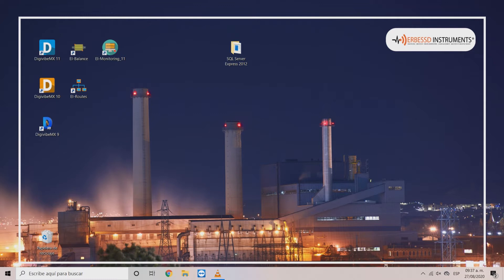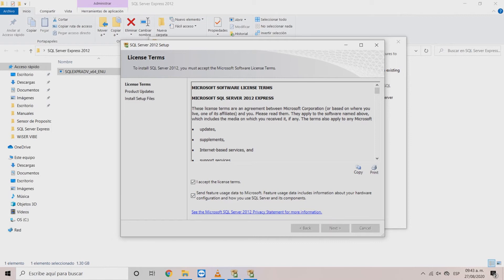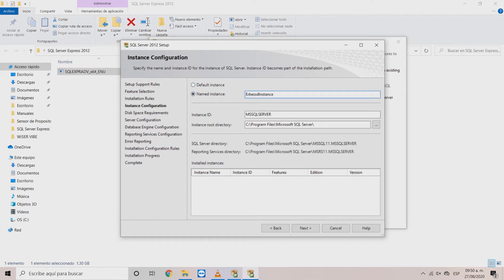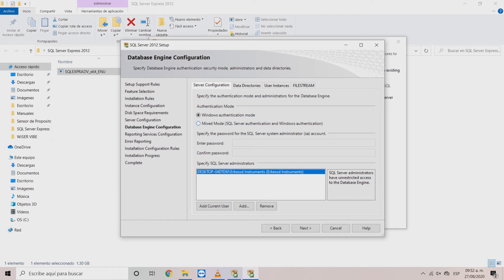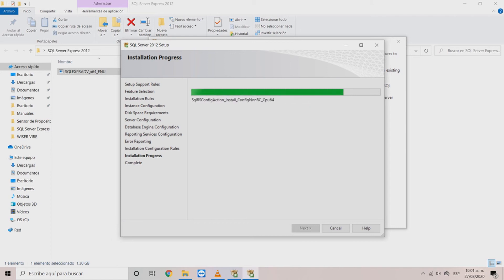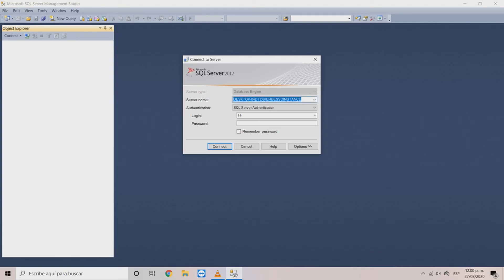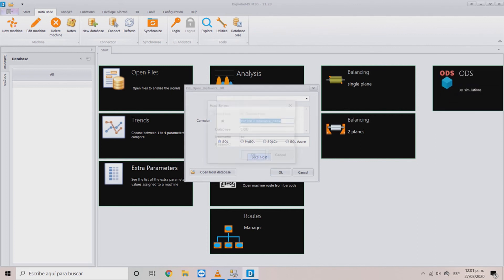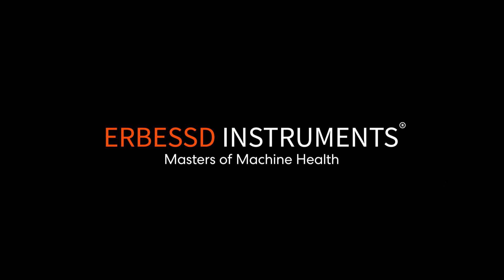Erbessd Instruments Tutorial - SQL Server Express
DigivibeMX 11 allows complete control for your databases. If you already posses a SQL Server, you can connect to it and send all your information. Decide the size and the users, and let DigivibeMX 11 do the rest.